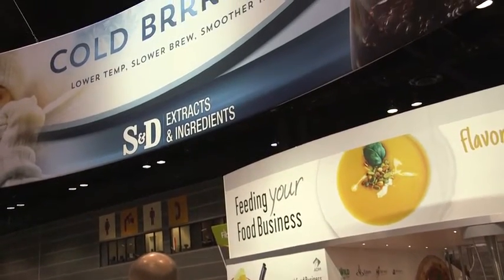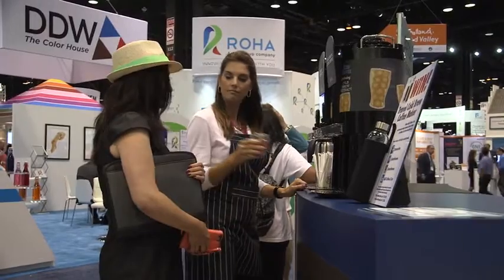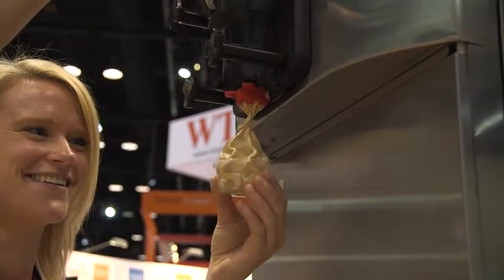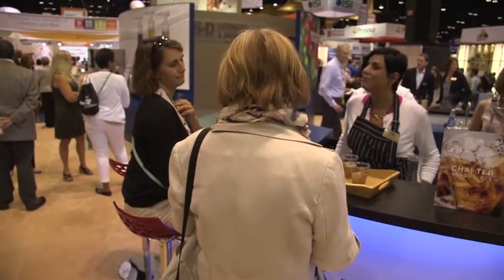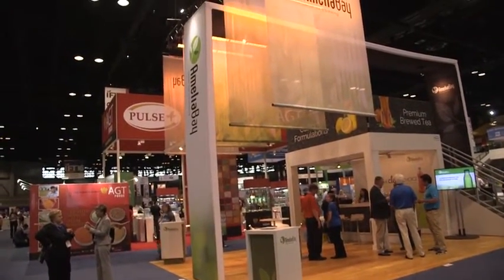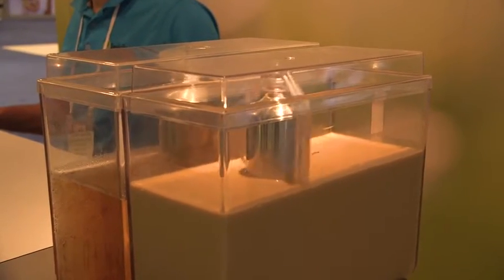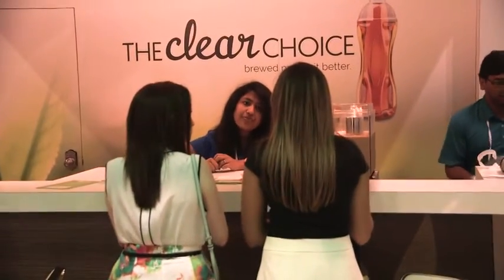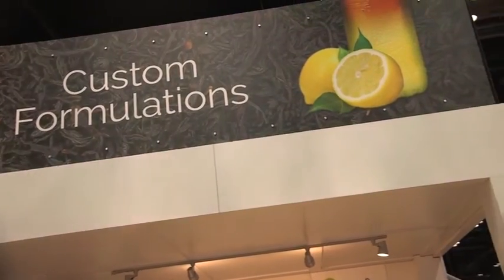Coffee & Tea at IFT16 Food Expo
After water, tea and coffee are the most consumed beverages around the world. Tea leaves and coffee beans are processed into stand-alone beverages, and they are also used to make extracts, flavors, and other ingredients for the bakery, processed food and beverage, and culinary industries. See how two companies are utilizing coffee and tea in innovative applications on display at IFT16.